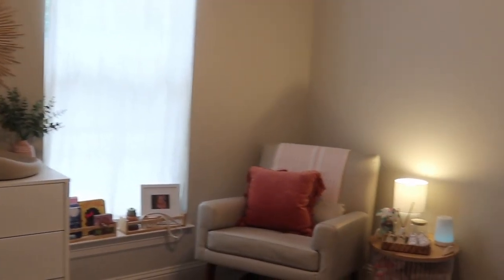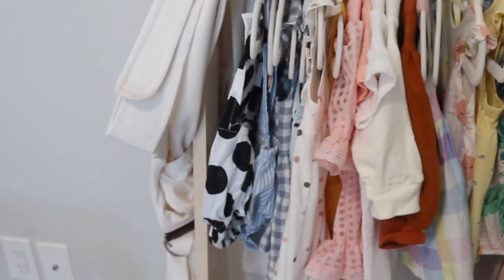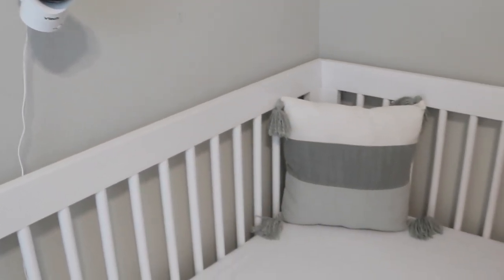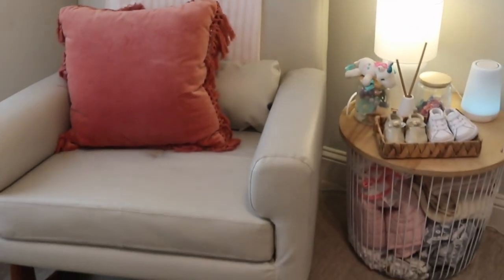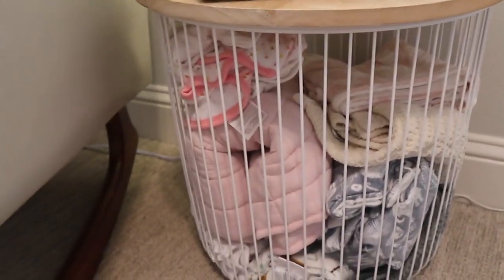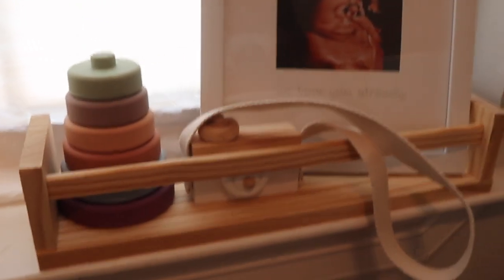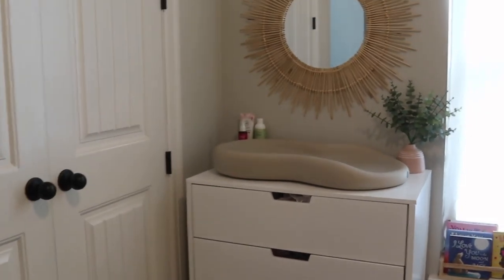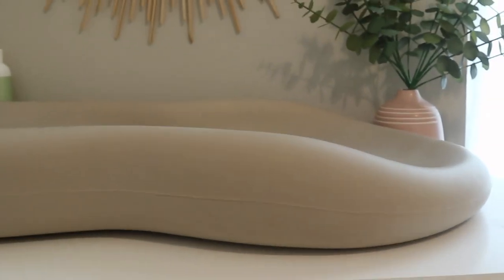Nursery Tour | Mid Century Modern, Boho Decor | Cozy Girl Nursery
Links:

Sleepy-time Rocking Chair

Crib

Marley 3-in-1 Convertible Crib

Marley Changing Table Dresser

Wire Storage table

Terracotta pillow

White picture frames

Butterfly art print

The New Yorker print

Snuggle Me Organic Bare | Baby Lounger & Infant Floor Seat | Newborn Essentials | Organic Cotton, Fiberfill | Gumdrop

Wooden Baby Play Gym

White Lamp

Keekaroo Peanut Changer - Vanilla

Set of 2 Natural Wood Floating Book Shelves

Baby Toy Wooden Mini Camera Toy (White)

Moonkie Stacks of Circles Soft Teething toy